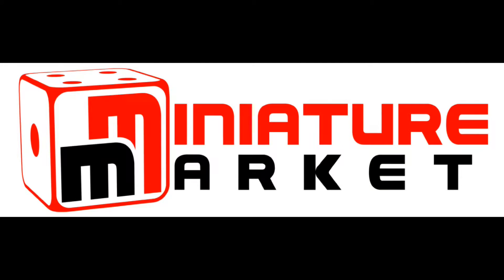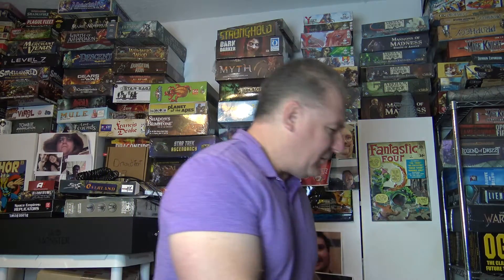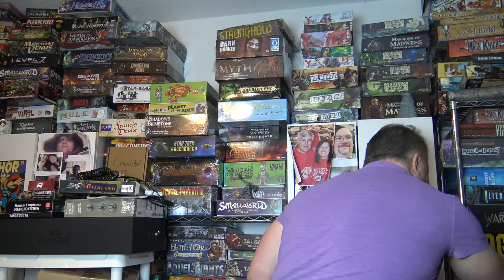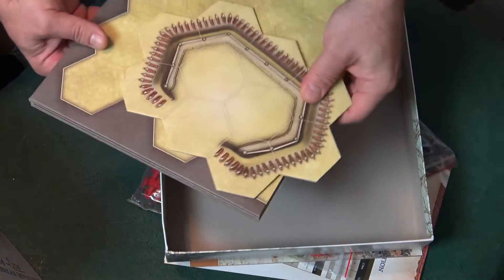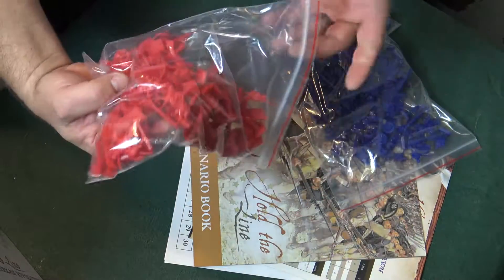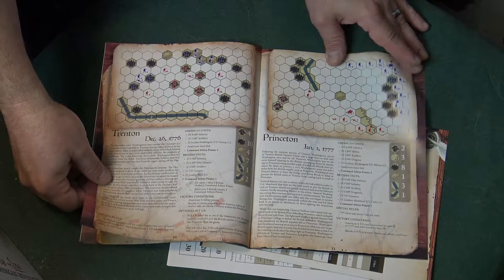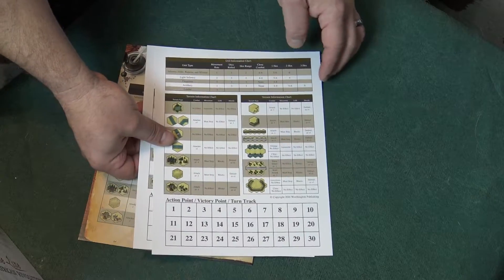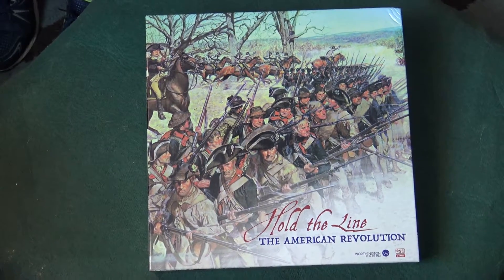War and Pieces - Hold the Line: The American Revolution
Rob is back again with another episode of War and Pieces
from Worthington Publishing and PSC Games.
Hold the Line
Of the American and British Armies in over 30 great battles of the American Revolutionary War. You'll feel the battles come to life as the American militia and Continentals face the feared British elites as each try to hold the line.

As British leaders you've told the American patriots to lay down their weapons or you'll lay waste to their lands. As the Americans you have pledged your lives, fortunes, and sacred honor in defense of all you value. Take the role of British generals Howe, Burgoyne, Cornwallis, and others as you stake your reputation on defeating the rebel armies. And as American generals Washington, Greene, Gates, and others you've precariously placed your army in their path where the outcome depends on your decisions...The enemy approaches, the sound of cannons deafens, men shout commands, smoke fills the air. Can you hold the line?

The game is an update and remastering of the original Hold the Line and Clash fora Continent updating the scenarios and adding many new ones. Using detailed plastic miniatures you'll get to command infantry, cavalry, and artillery with their leaders. You'll get new innovative terrain pieces and megahexes as well so you can lay out the battles included or design your won.